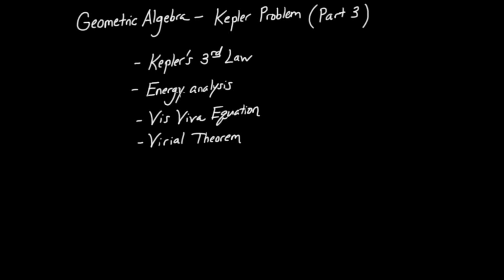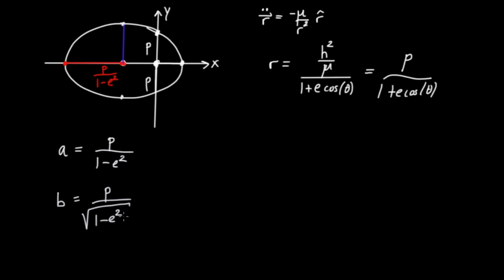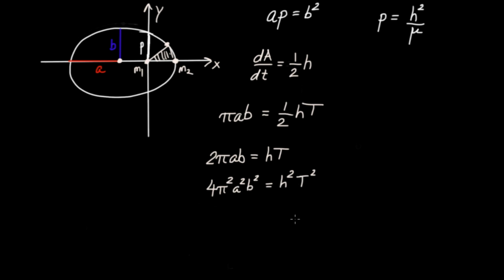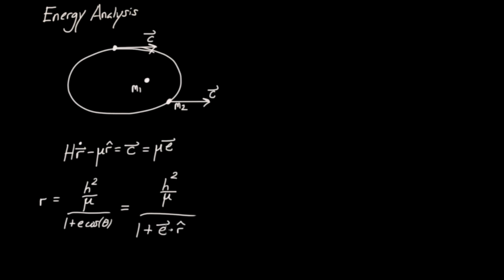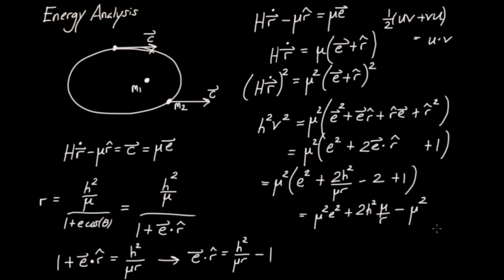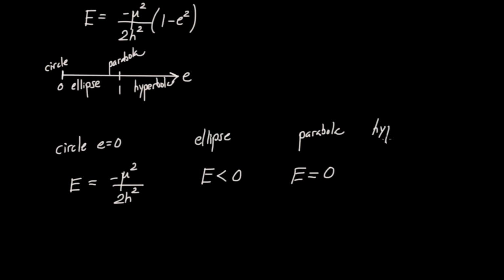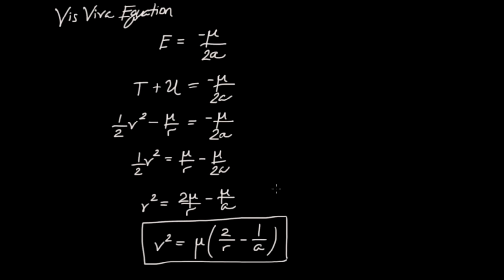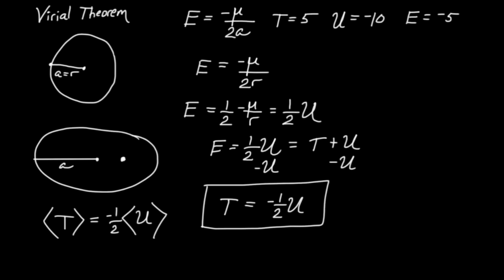Geometric Algebra Applications - Kepler Problem (Part 3)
In this video, we will finish our discussion of the Kepler problem by deriving Kepler's 3rd Law, total energy, the Vis-Viva equation, and the Virial Theorem. Along the way, we'll review some facts about the ellipse and observe the total energies for the different conic sections.

References / Further reading:

2. Lasenby and Doran's "Geometric Algebra for Physicists"